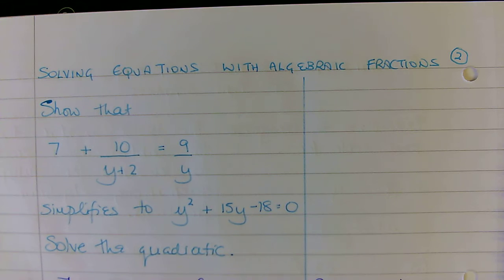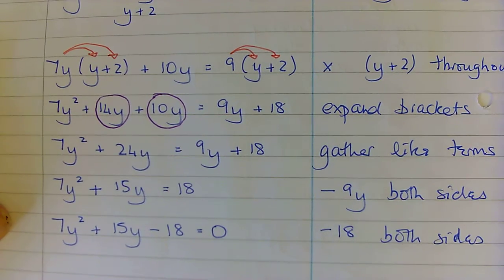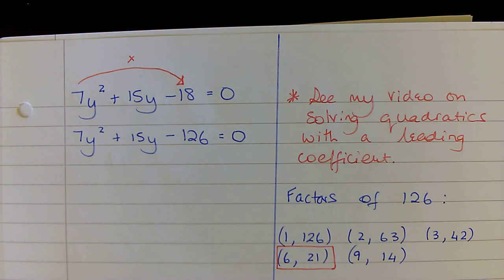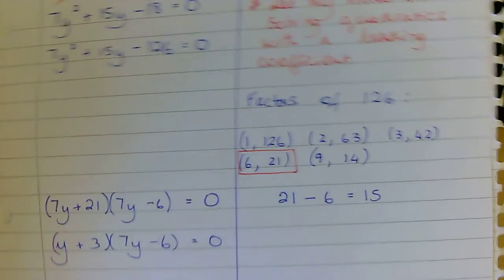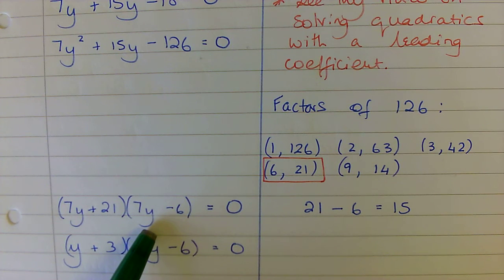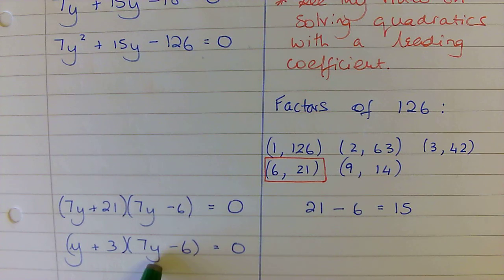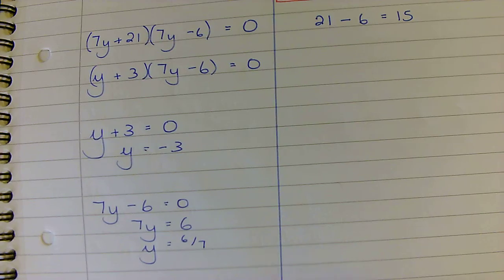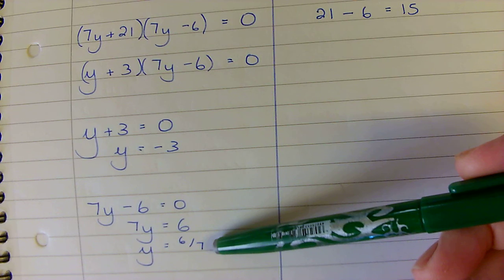Solving Equations with Algebraic Fractions 2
When the solution to an equation involving algebraic fractions results in a quadratic - these guys crop up everywhere!